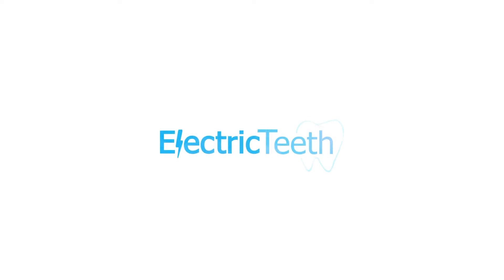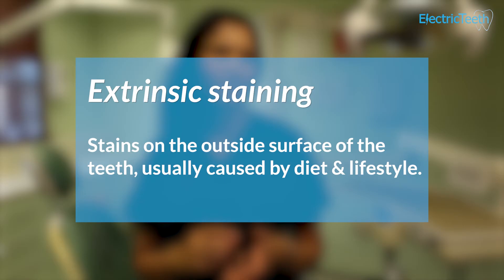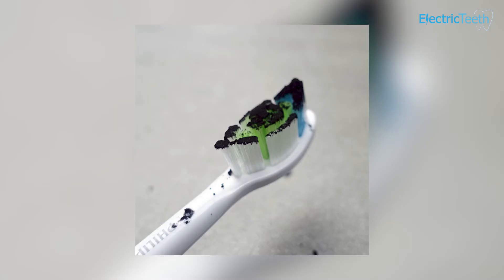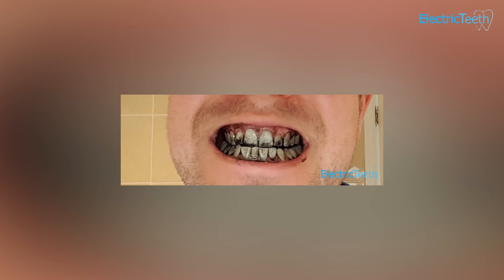Does charcoal toothpaste work for teeth whitening?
Activated charcoal appears to be the must have solution for whiter teeth according to social media.

However, is the black stuff really the answer to whiten your teeth?

PLEASE NOTE: VIDEO CONTENT IS INTENDED FOR A UK AUDIENCE.  INFORMATION MAY STILL APPLY FOR RESIDENTS OF OTHER COUNTRIES BUT LOCAL & REGIONAL DIFFERENCES DO APPLY.

ALWAYS CONSULT WITH A DENTAL PROFESSIONAL BEFORE WHITENING YOUR TEETH.
Teeth whitening is a complicated and often misunderstood subject within dental health.

With the help of our very own in-house cosmetic dentist, Dr Chhaya Chauhan, we have compiled the most comprehensive guide to teeth whitening you will find on the internet.

We answer all your questions and let you know what is the best and safest way to whiten your teeth.

Why not also check out our complete written guides on teeth whitening, available